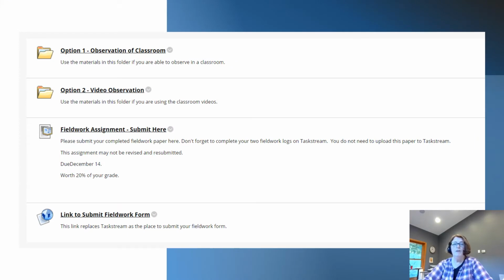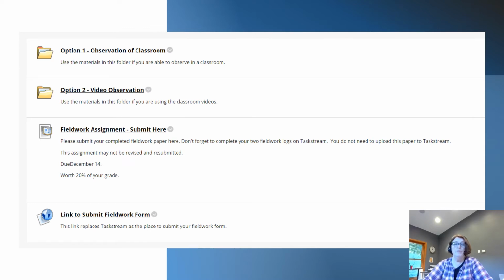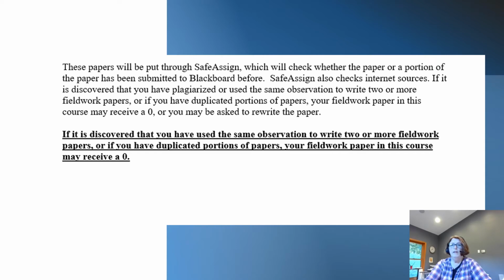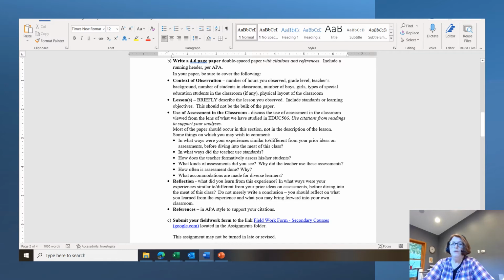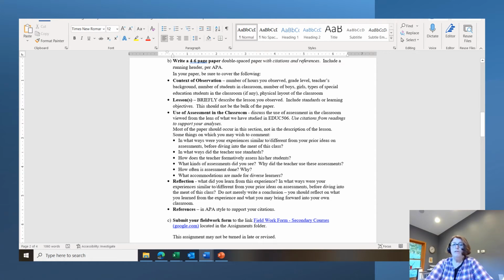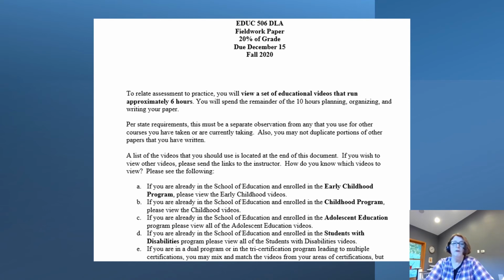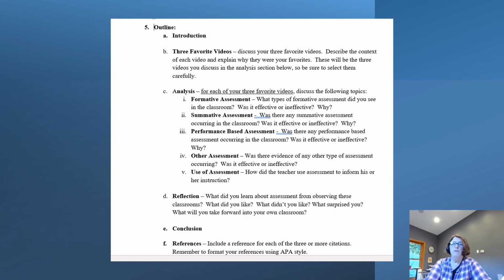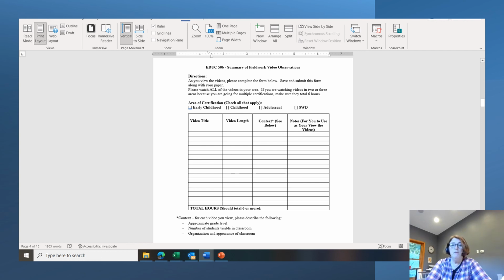Understanding the Fieldwork Assignment